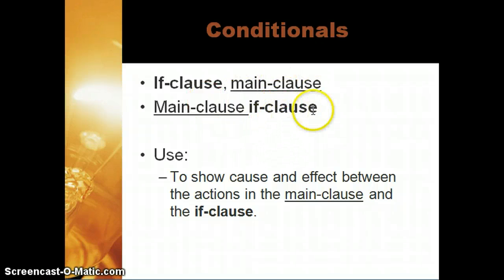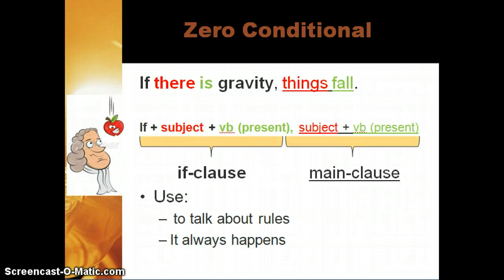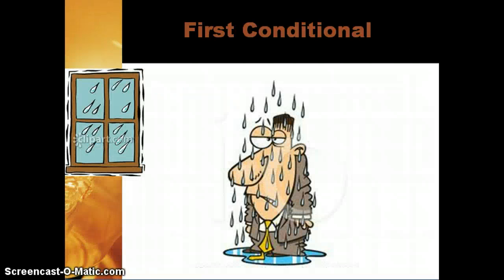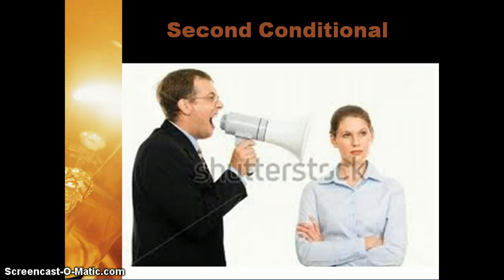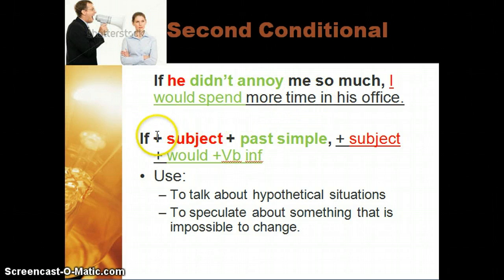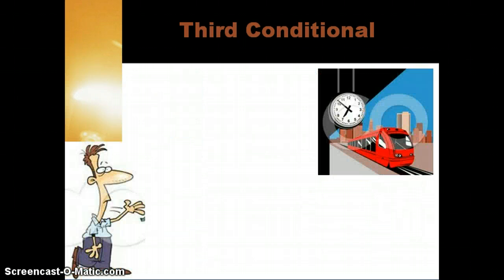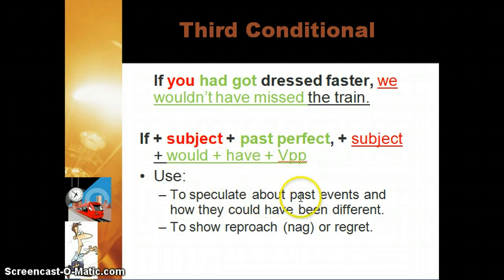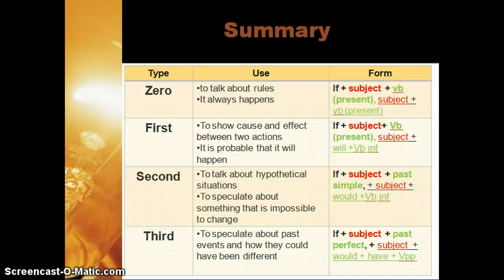Conditionals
Conditional revision